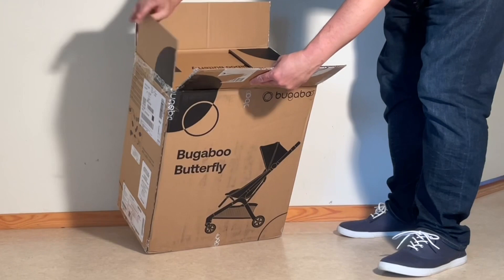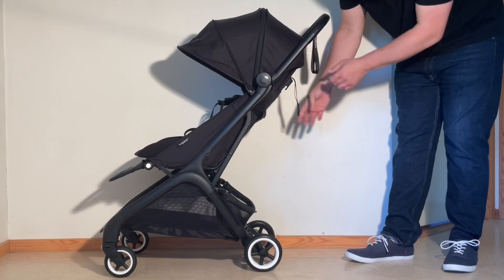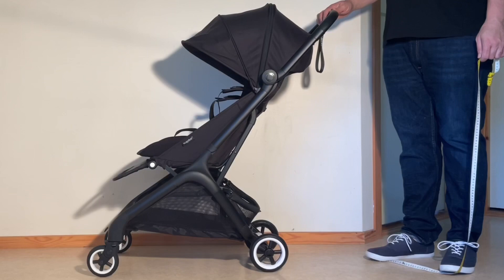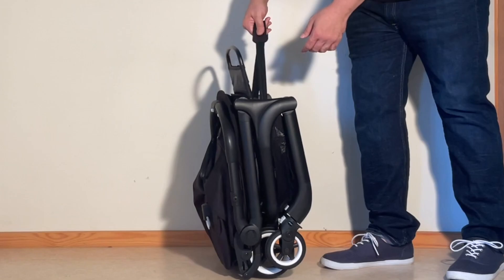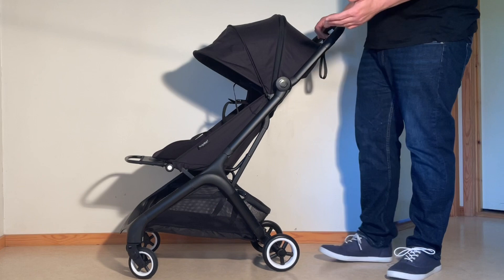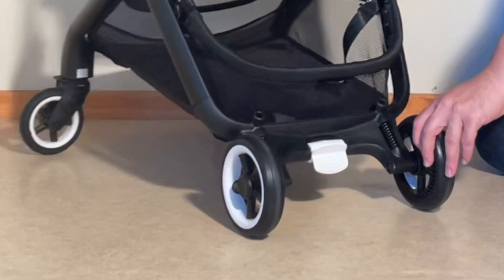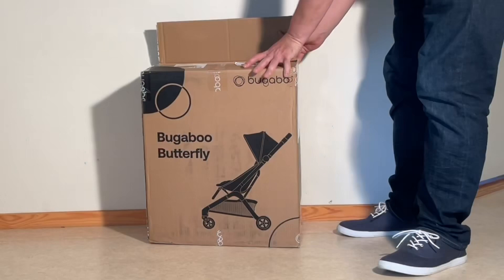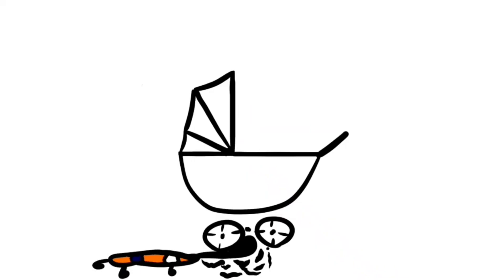Bugaboo Butterfly, An Impartial Review: Mechanics, Comfort, Use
In this video we take a close look at the Bugaboo Butterfly, explaining the advantages and disadvantages of its design in relation to comfort, functionality, engineering, longevity and optimal use.

Strollers 2023
stroller car seat combo
stroller fan